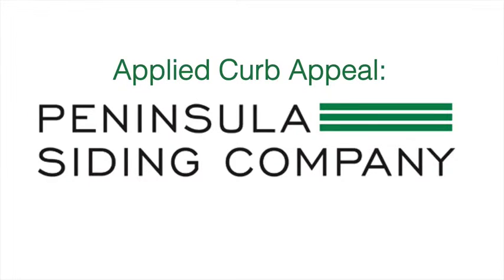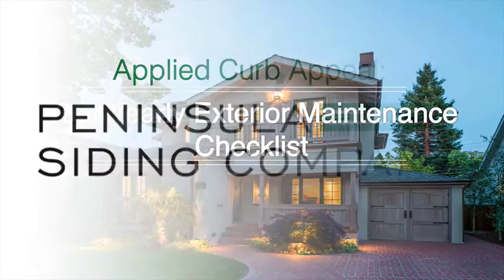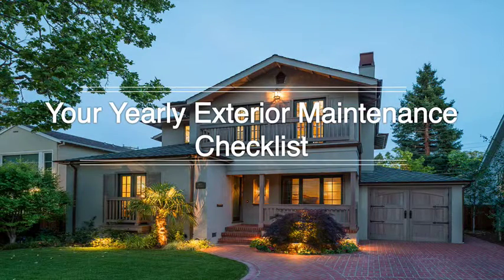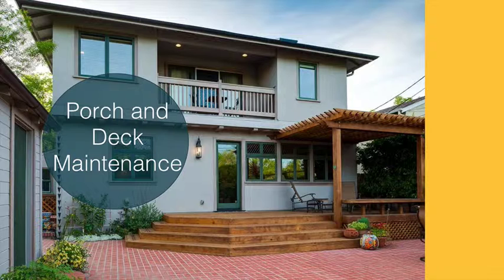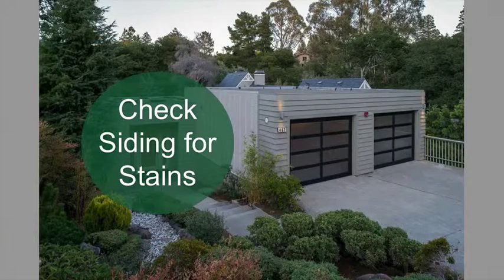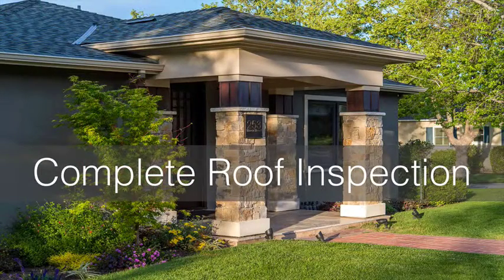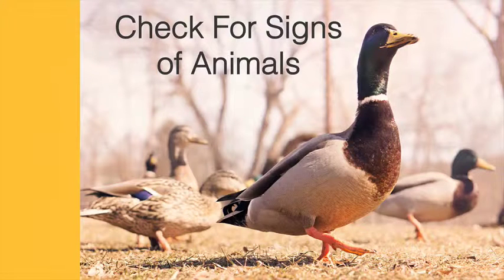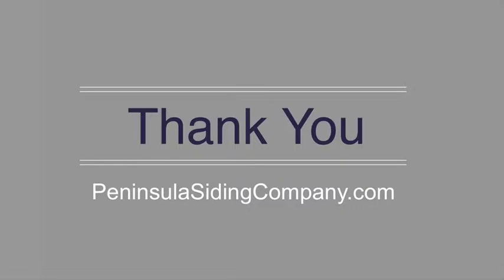Everything You Need to Know For Exterior Maintenance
Summer always brings a list of chores for home exterior maintenance. Get on top of everything this year with this handy checklist.